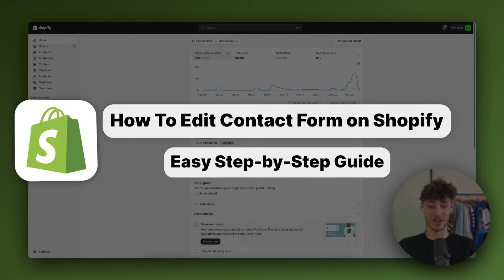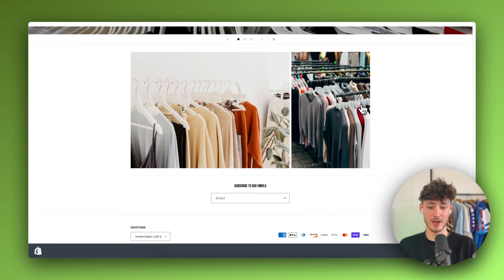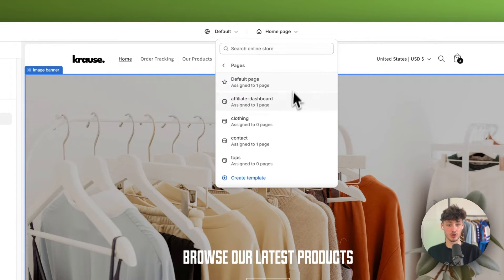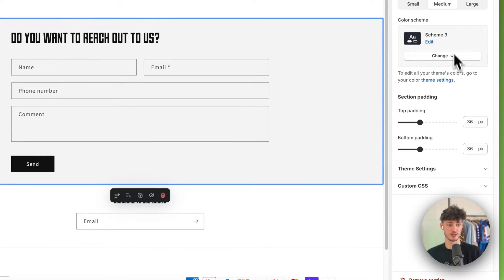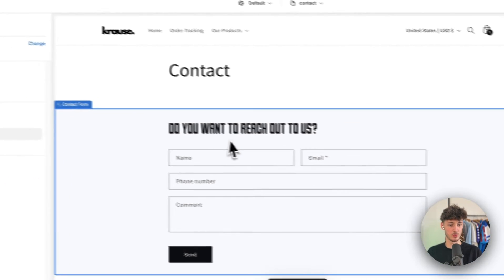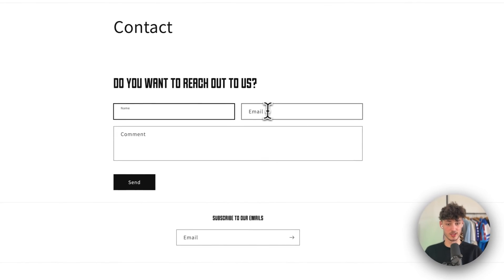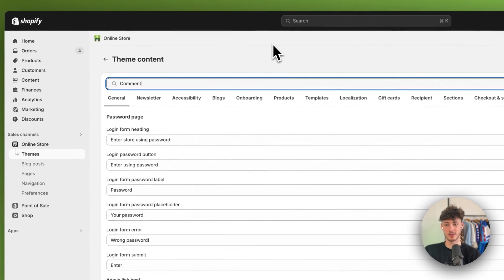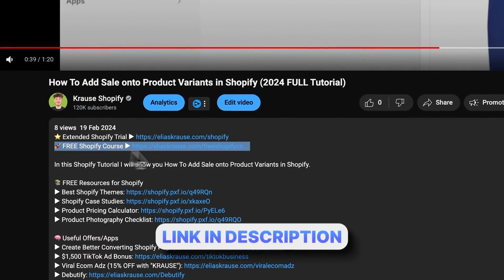How To Edit Contact Form on Shopify (2026 FULL Tutorial)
How To Create Multiple Product Pages in Shopify.

Chapters
0:00 How To Create Multiple Product Pages in Shopify
0:55-03:08 Creating Collections
03:15-04:20 Changing main menu on the top
04:21-05:53 Adding new menu items and subdividing menu items
05:55- 08:02  Additional app installation and overview
08:03-09:28 Creating a new page from a template